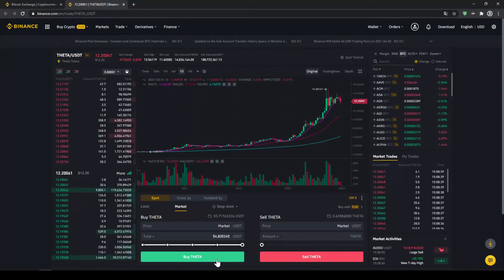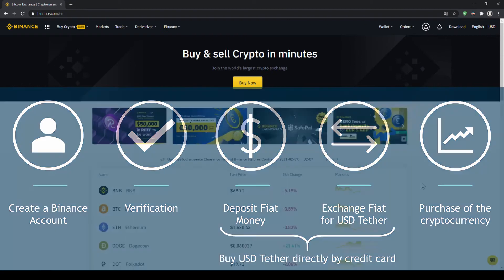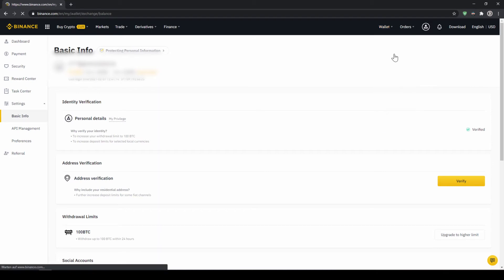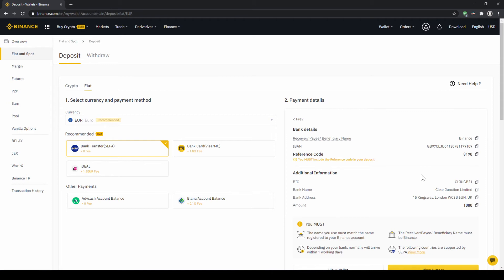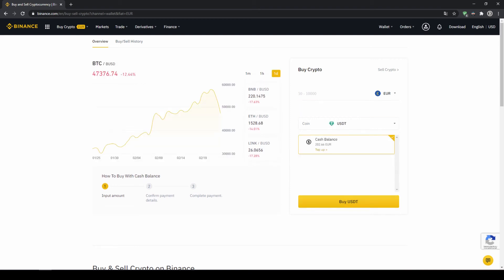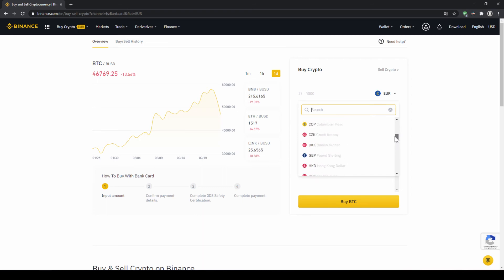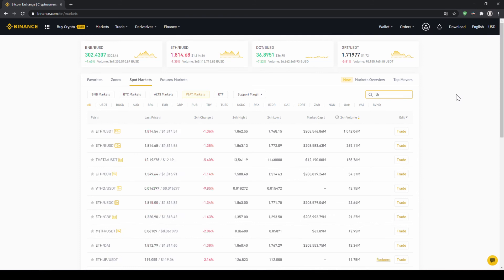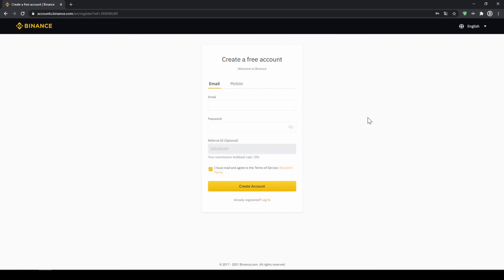How to buy THETA (THETA) ✅ Step-by-Step Tutorial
This video will explain you how to buy THETA in a few simple steps.

⏱️Timestamps⏱️
00:00​ Introduction
00:10​ Step 1: Create a Binance Account
01:06​ Step 2: Verification
02:15​ Step 3: Deposit money via bank transfer
03:53​ Step 4: Exchange Fiat for USD Tether
05:31​ Alternative: Buy USD Tether directly by credit card
06:37​ Step 5: Buy THETA
08:06​ End